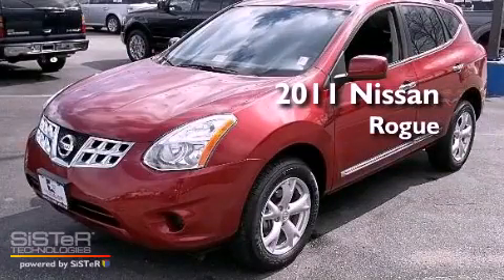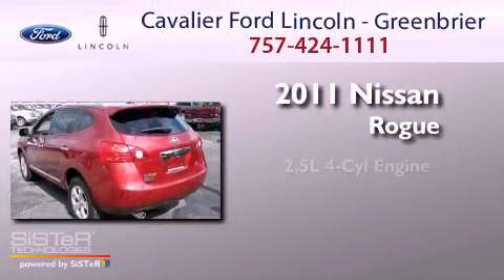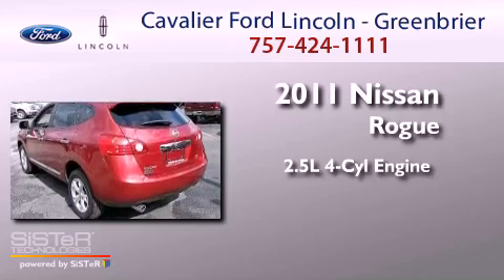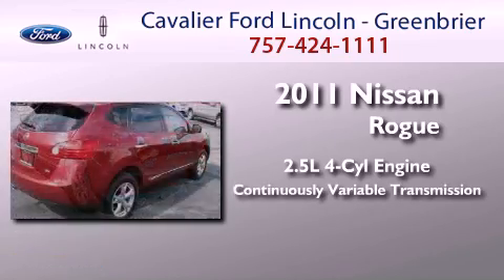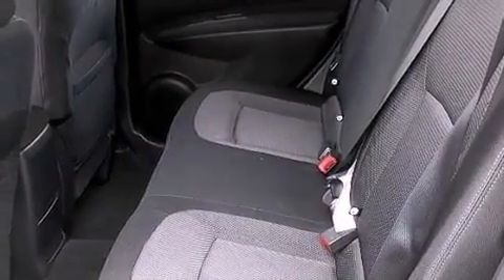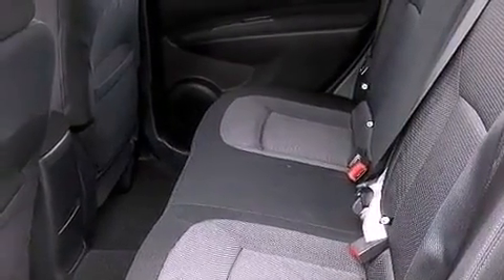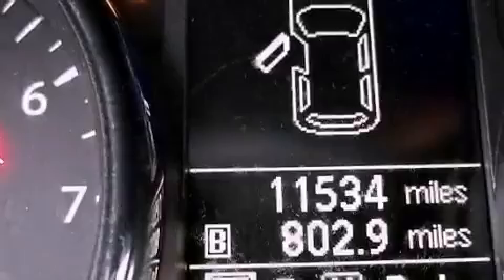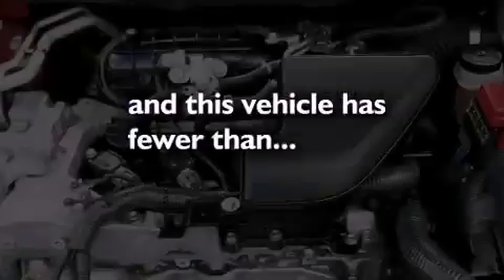2011 Nissan Rogue Chesapeake VA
Year : 2011
 Make : Nissan
 Model : Rogue
 Engine : 4 Cyl - 2.5L
 Trans . : Variable
 Exterior : RED
 Miles : 11,533
 Interior : BLACK

 1515 S. Military Hwy

 2011 Nissan Rogue Chesapeake VA